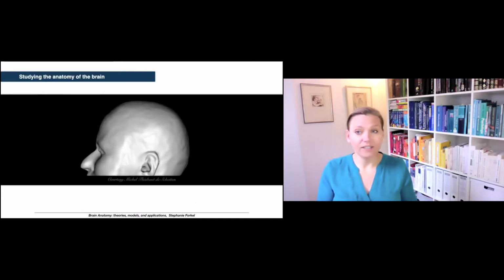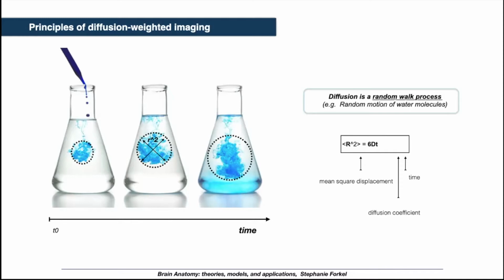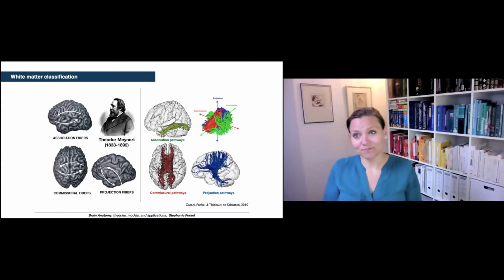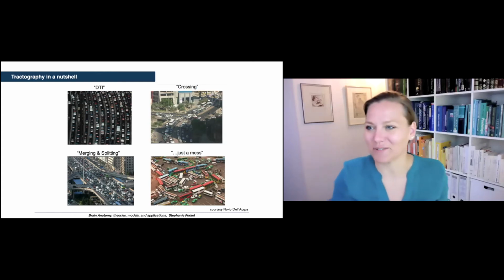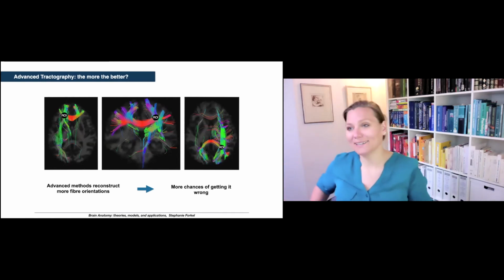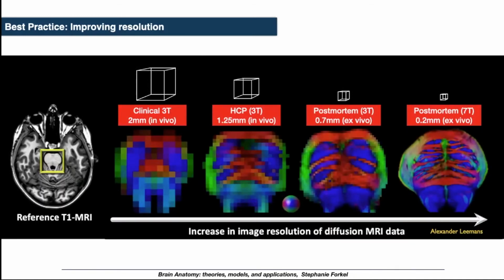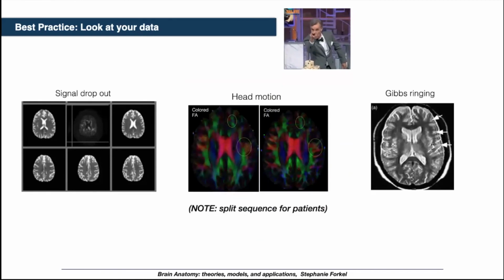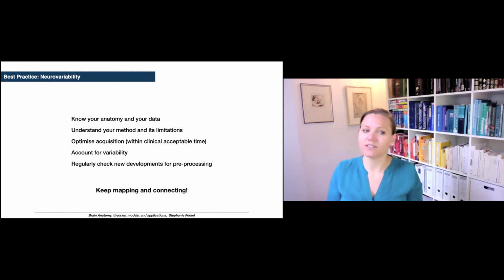7 Methods: The do's and don’t's of tractography – Stephanie Forkel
Brain Anatomy Workshop 2021

Full course programme:
Day 1 was not recorded and will not be available OnDemand.
Day 2 was all about connectional anatomy and disconnection syndromes. This playlist has every talk from the day for a reply - a total of 5h of brain extravaganza. The sessions were recorded in the following order but each lecture can be watched independently:

1. Welcome – Stephanie Forkel
2. Theory: Brain Models – Michel Thiebaut de Schotten
3. Methods to study connectional anatomy – Stephanie Forkel
4. Hands-on I: In vivo virtual dissections with tractography – Michel Thiebaut de Schotten
5. Application: Using tractography in the clinic – Stephanie Forkel
6. Hands-on II: In vivo virtual dissections with tractography – Stephanie Forkel
7. Methods: The do's and don’t's of tractography – Stephanie Forkel
8. Methods: Klingler-based tractography – Laurent Petit
9. Farewell and Q&A – Stephanie Forkel

CHAPTERS
0:00 - Intro